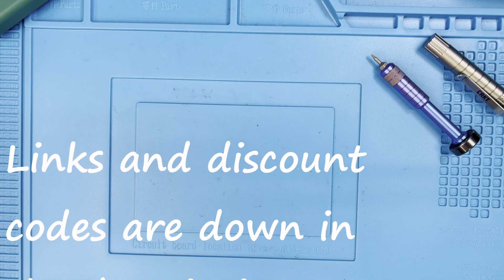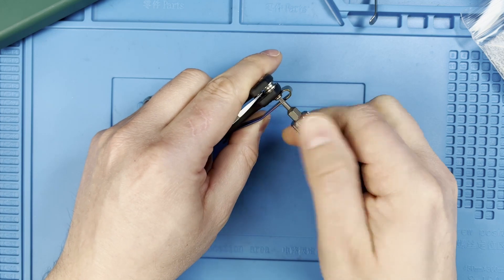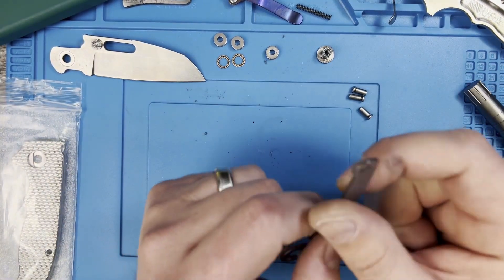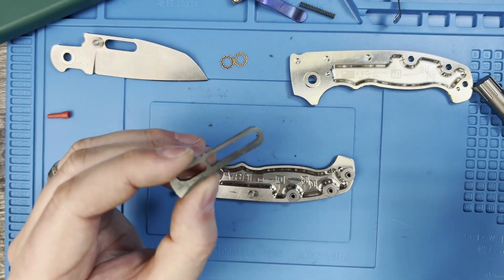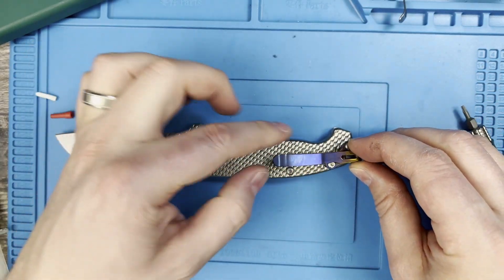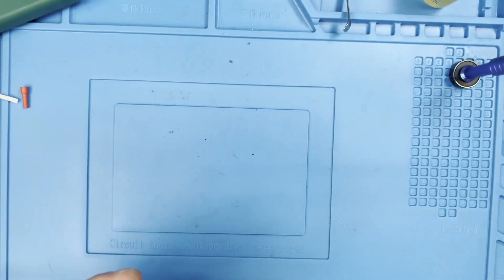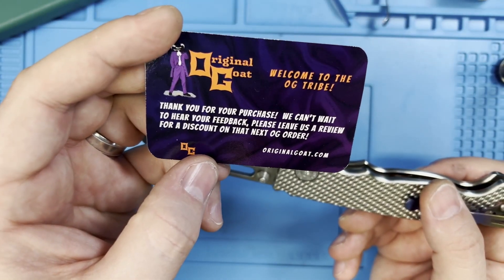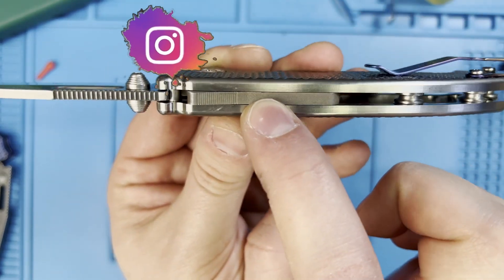Demko AD20 S titanium scale install (Original Goat)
Thanks,

LINKS